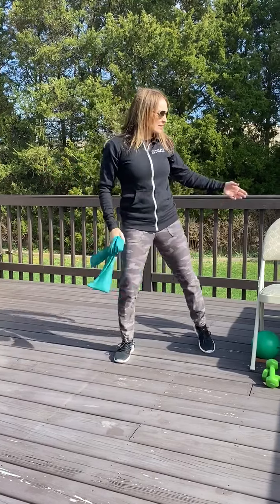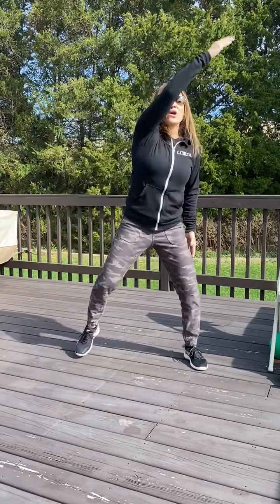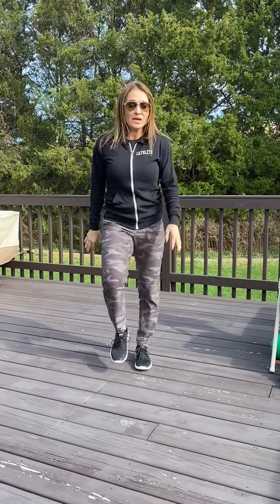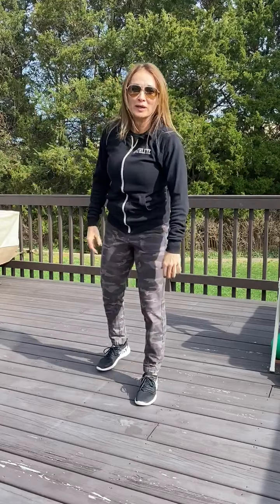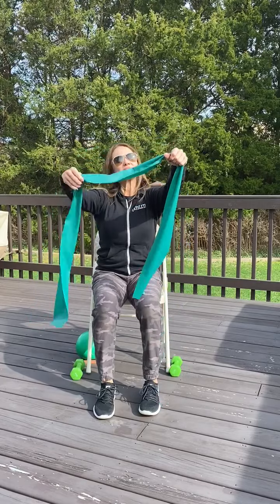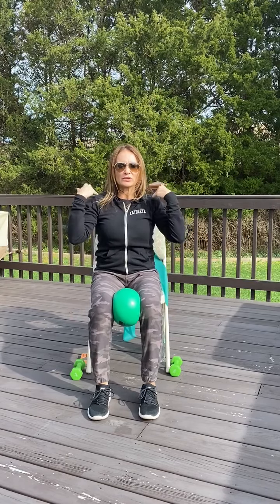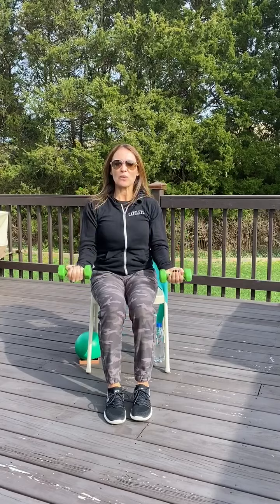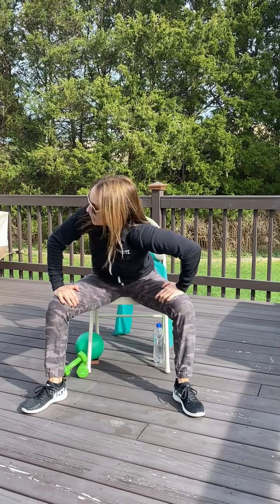Cathe Friedrich's Senior-Kids Home Workout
This One on One 30 minute workout is designed for seniors, kids or someone new to fitness.  Get ready to have fun while you get fit.  You’ll need a chair, a light tension resistance band and a set of 3lb hand weights.  Let’s get started!